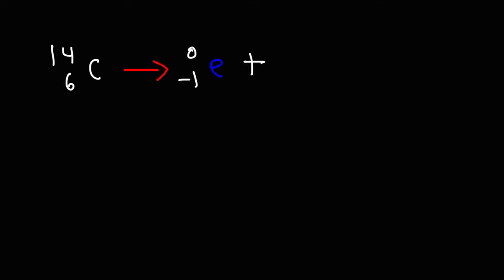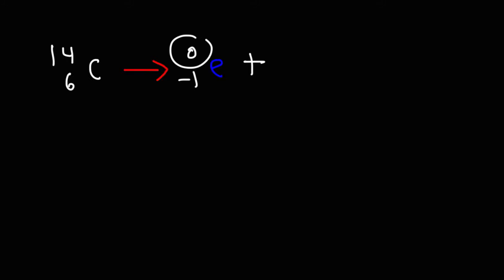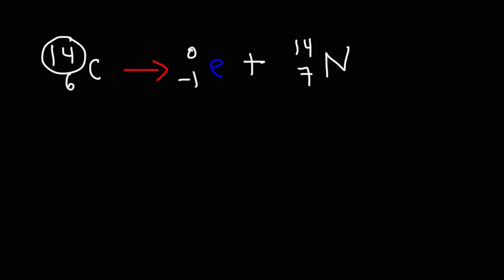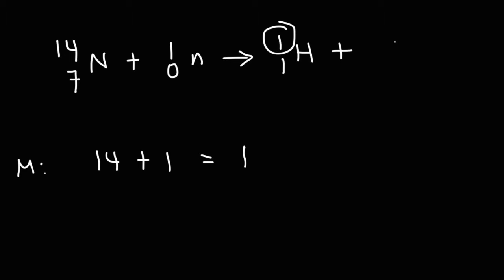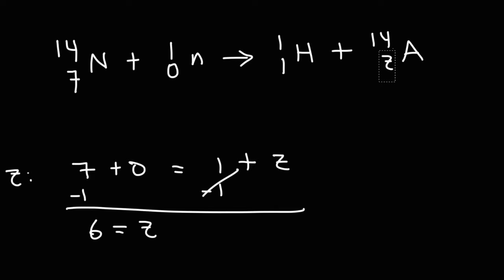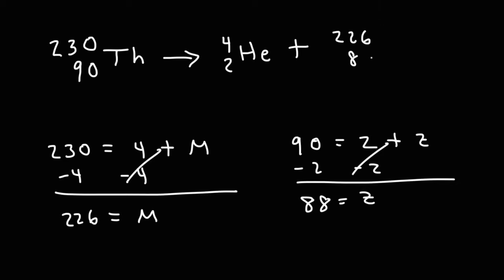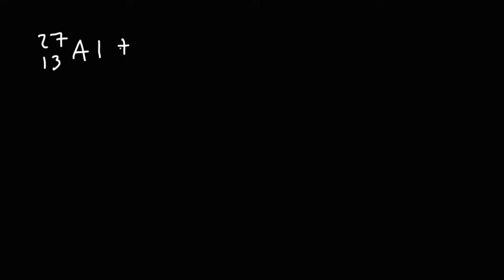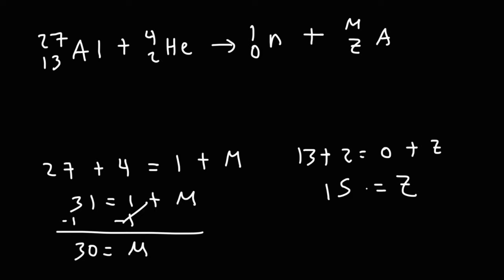How To Balance Nuclear Equations In Chemistry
This chemistry video tutorial explains how to balance nuclear equations in chemistry.